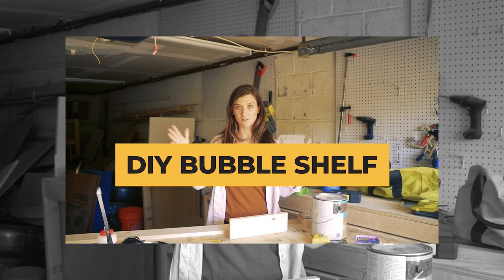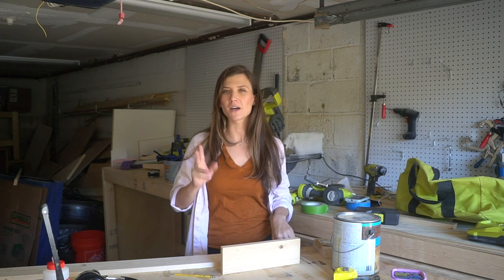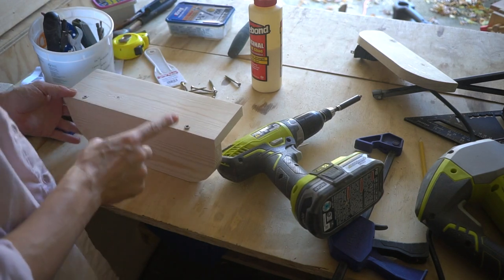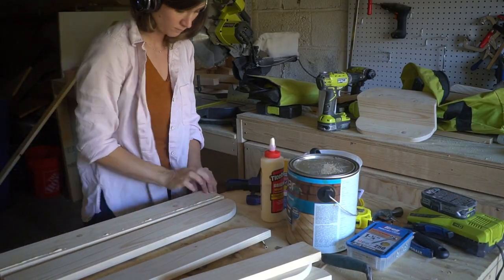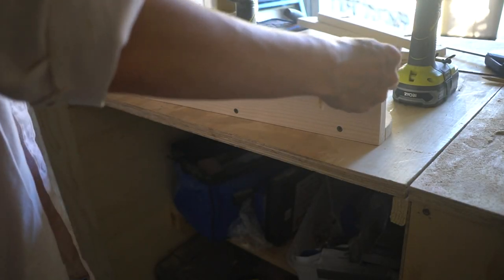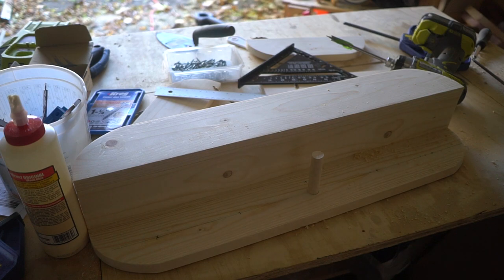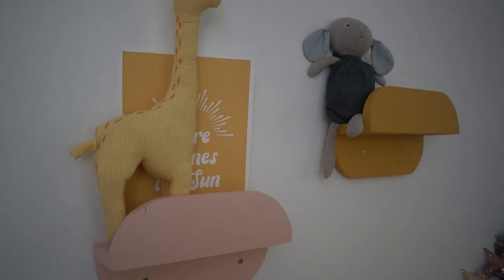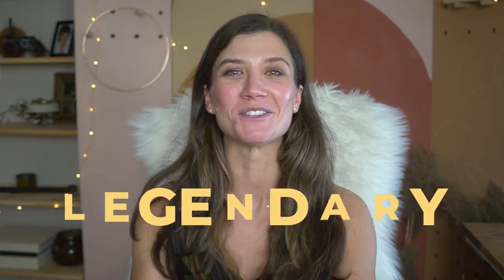How to make DIY bubble shelf / DIY peg shelf | If Only April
I'm almost done with the playroom makeover and today I'll show you how to make bubble shelves.
The playroom reveal is on Friday!

Contents of this video:
0:00 intro
1:20 step 1 - cut wood to length
1:47 step 2 - make rounded edges
2:40  step 3 - assemble shelf
6:38  step 4 - add pegs
7:28  step 5 - paint shelves
8:43  reveal
9:30 last words

❥ XO, April